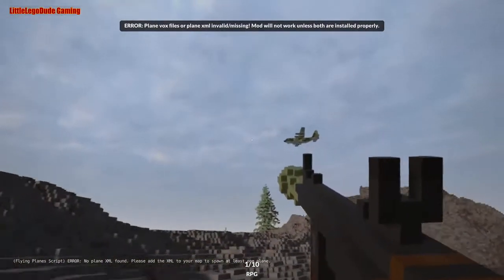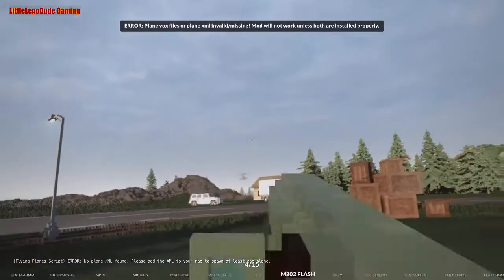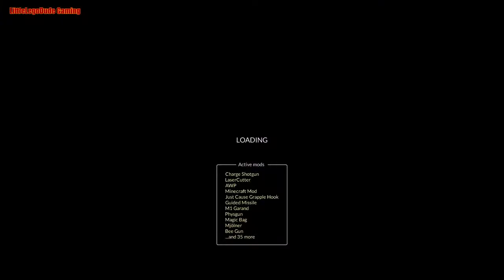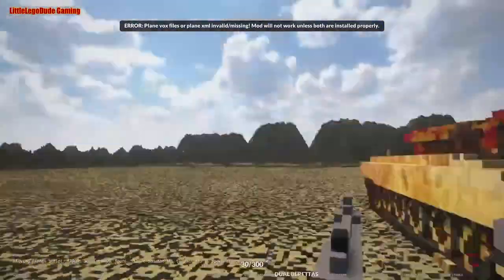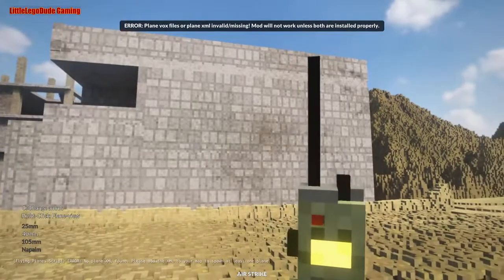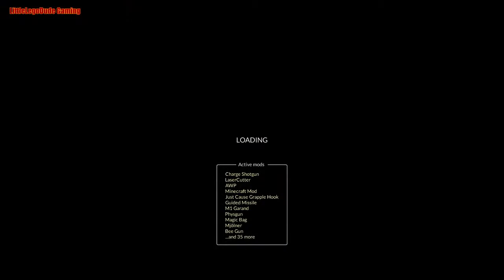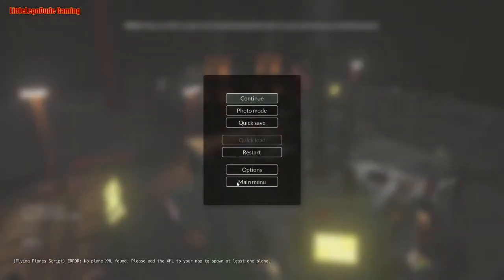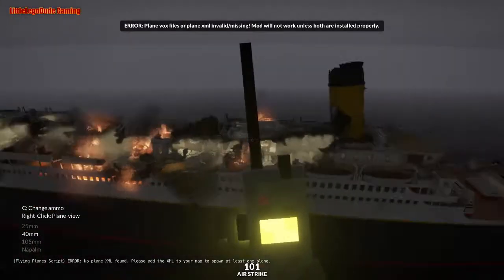LittleLegoDude teardown ac 130 boss mod ep7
playing on pc more often.